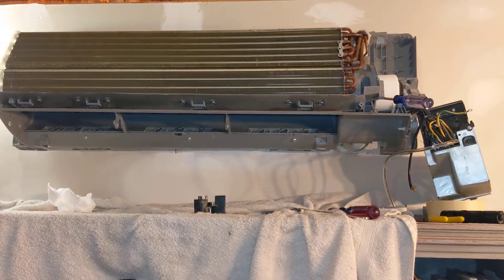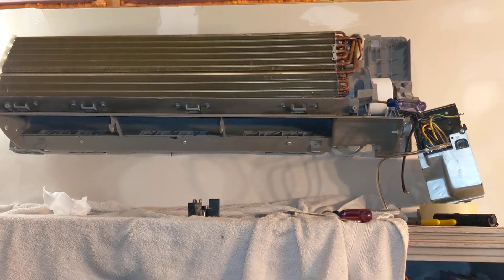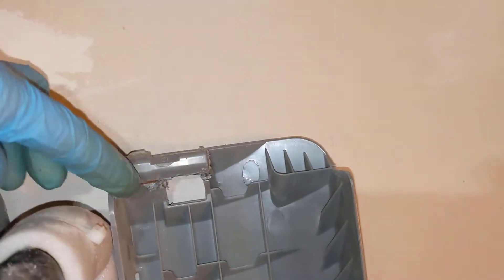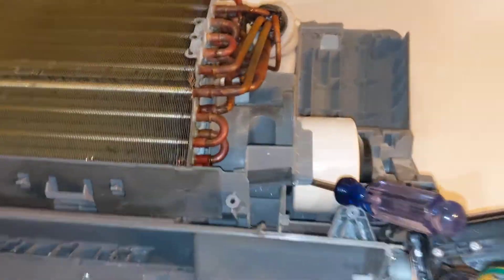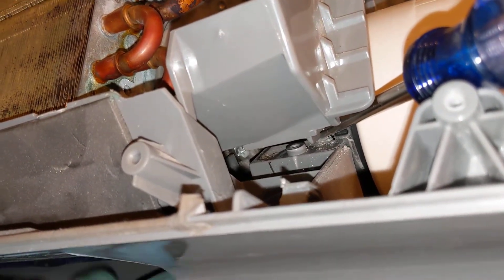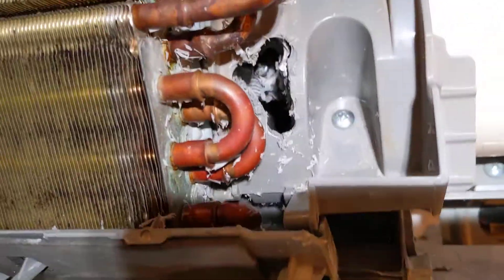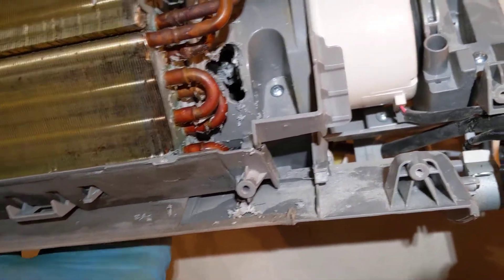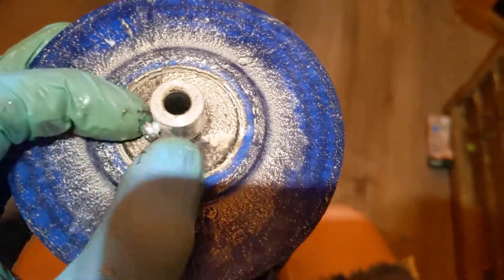How to remove blower wheel from MRCOOL mini split AC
This is how I removed the blower wheel for my MRCOOL mini split for cleaning. MRCOOL has a great video demonstrating how to take apart the indoor unit (watch that one first, and check out the comments section) but it's outdated for some of their newer models. Specifically, the instructions for removing the blower wheel aren't correct now. I purchased this 18K DIY model in July 2020. MRCOOL, please give us better maintenance instructions and make it easier to remove the blower wheel for regular cleaning!!

To get the louver off (the long white thing that aims the air stream): First unhook the middle tabs one at a time. The louver itself will flex a bit, and the gray piece that receives it will flex in the opposite direction a bit. Then you can unhook the end of the louver away from the motor. You do this by very slightly flexing the entire louver.

To get the blower wheel (fan) out after you loosen the set screw, you basically have to unscrew and loosen the left side of the refrigerant coil. Then lift the left side of the refrigerant coil just enough until you have enough clearance to remove the left side of the blower wheel. The left side the blower wheel has some plastic bracket that needs to be lifted up and out. These videos help too:

The official video for replacing the motor. Not helpful for removing the blower wheel (fan), but it helps understand how it all goes together.

Here's a good video showing how to remove it, but it's a different brand and this one removes at a different angle.

In this video, the blower wheel removes very similarly to the Mr Cool. It slides to the left and a little bit upwards.